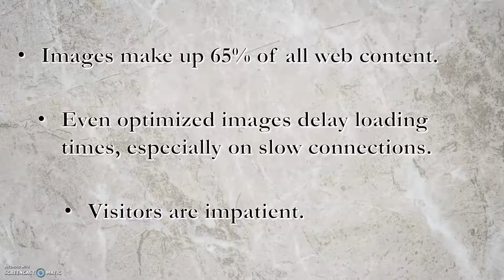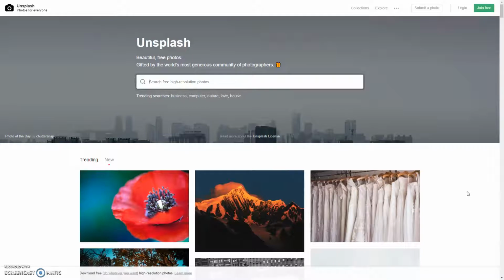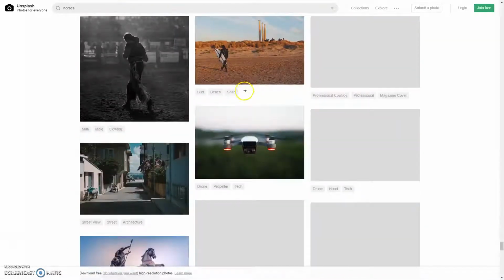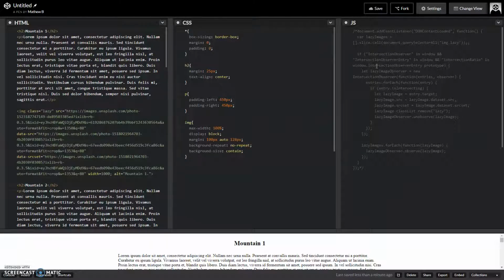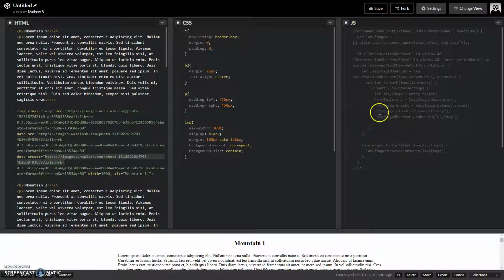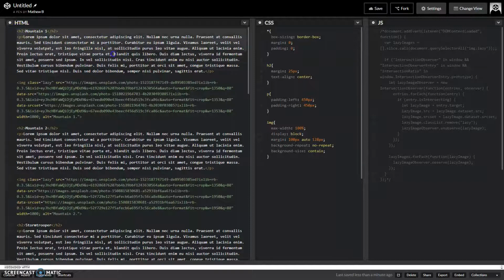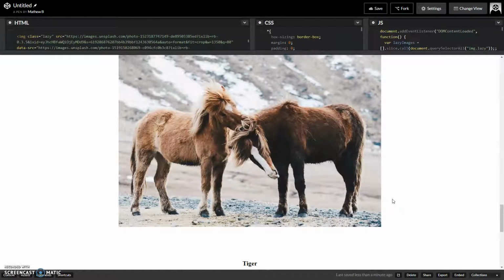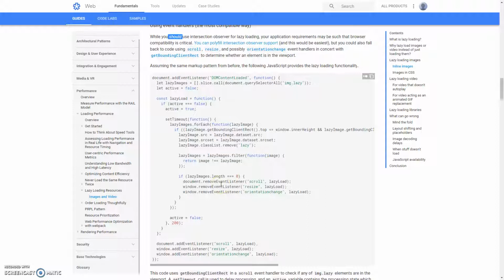Lazy Loading Images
This is a presentation for week 9 in my CIT 230 class.  In this video, I explain what lazy loading images are, discuss the advantages of using this technique, and go through an example of how to apply it in your code.